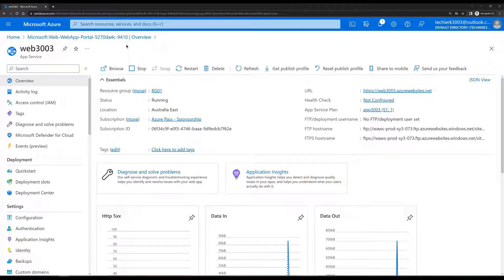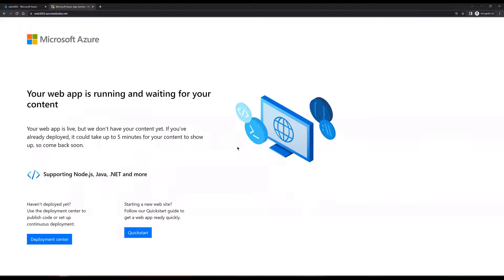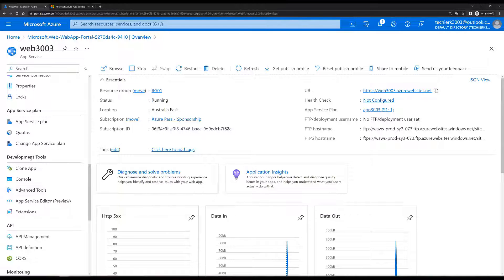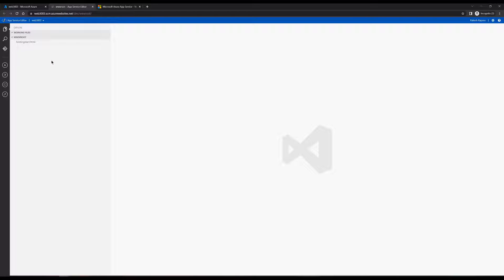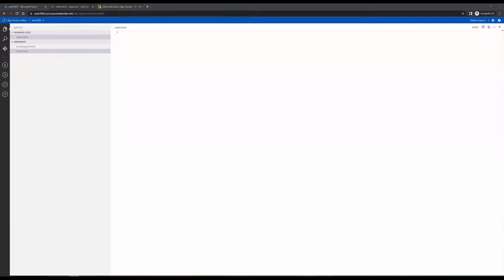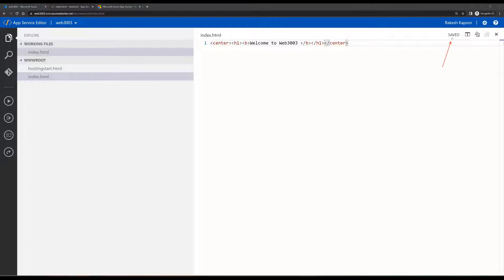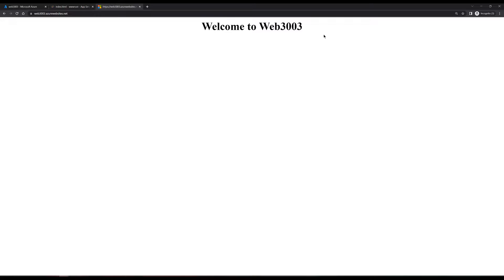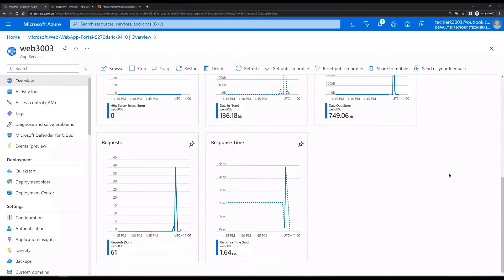How to use Azure App Services (Web App) Editor | Step by Step Tutorial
In this video we'll learn the steps to  use the editor  or app services  before we start using the app service  editor let's check the default page of  web app  so this is the web app that we have  created now let's copy the URL  go to the next tab  paste it hit enter.

So this is the default web page that we  have  now what we're gonna do is we're gonna  change the default page or create a new  index.html file for the web app  for that we'll go back to our portal  scroll down and we'll select the option  of app service editor under the  development tools.

Click on that and it will open the link in the new portal once done out on the left hand side we can see fruit so this is same like the WWE root  and inetpub that we have in  Windows Web servers  to create a new file we'll right click  on the  blank space and click on new file.

We’ll name it index.html I’ll copy some small code so this is the code that I have which I have pasted so now if you see the once you type in the code it gets saved automatically.

So that's something we can see that it is saved so now as that is saved so we'll go back to our web page the default web page that we have refresh the page and see if it changes or not.

So here we can see that our default web page is changed now, and we can see the content that we have uploaded to index.html file.

Even when you go to the overview, you can see all the requests that your web server is receiving how many requests it has received, what is the data in data out.

You'll get all that information besides the response time also  so hope you like this video thanks for  watching make sure that you like  subscribe and share this video bye  friends have fun keep smiling

In this video we have explained the steps to use Azure App Services (Web App) Editor | Step by Step Tutorial

Channels to contact ProHut IT Services:

Skype ID: ProhutIndia